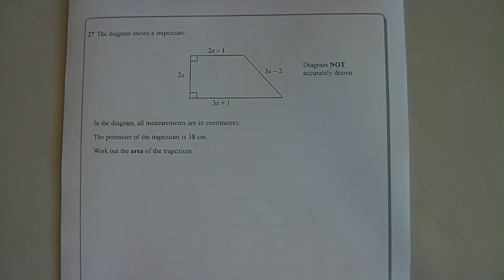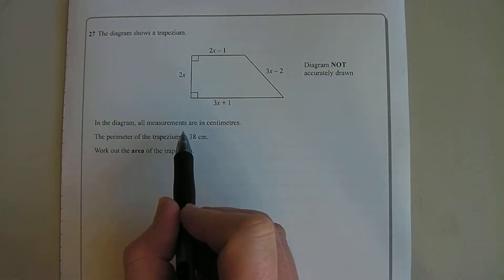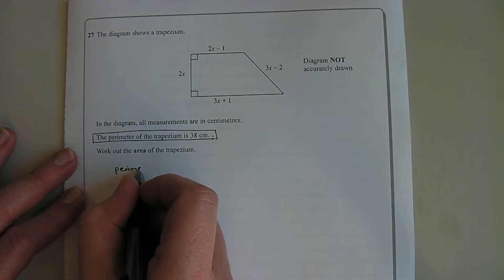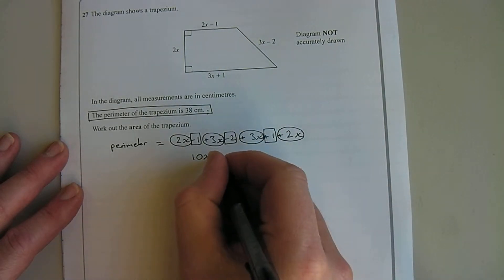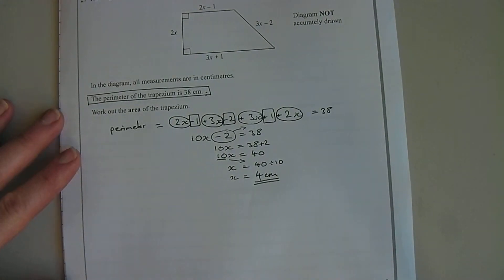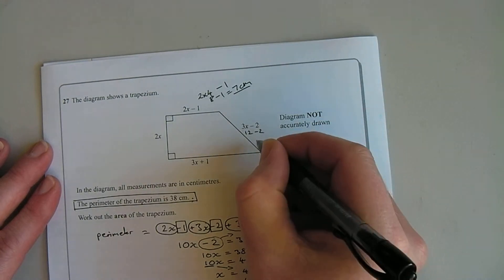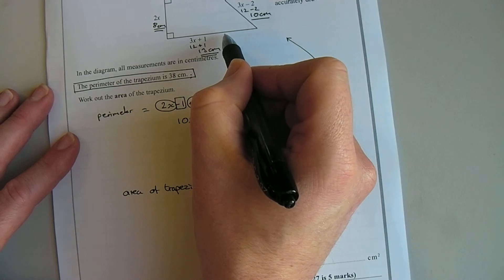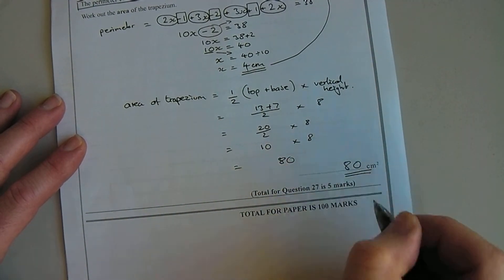Algebra and trapezium_UnstructuredQ.MP4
Past paper maths question.
Unstructured - algebra
Perimeter and area of trapezium